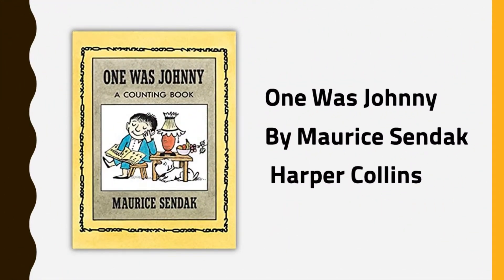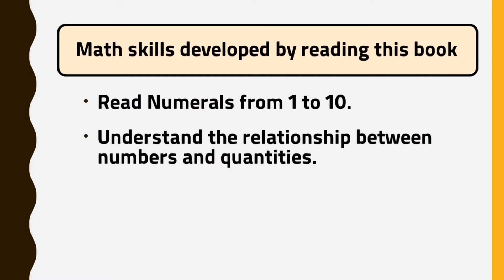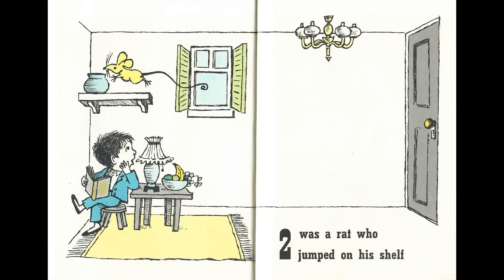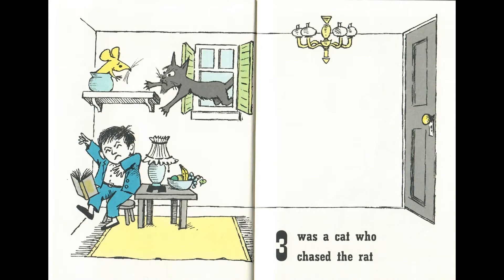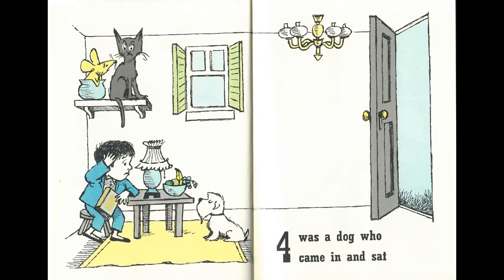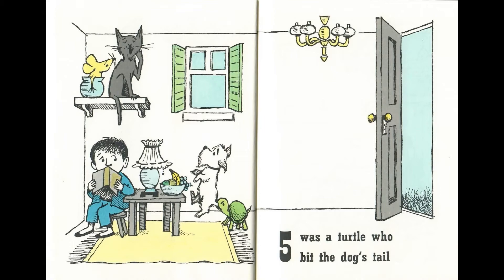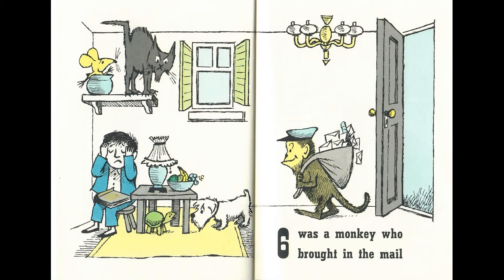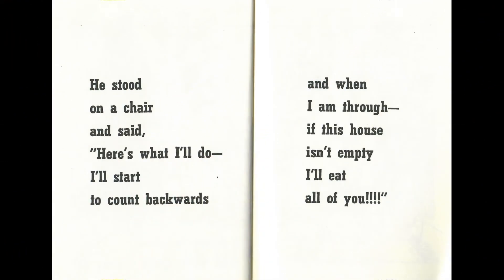Kids Book Read Aloud | One Was Johnny by Maurice Sendak [Counting and Cardinality]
One Was Johnny
Written and illustrated by Maurice Sendak

1) Read Numerals from 1 to 10.
2) Understand the relationship between numbers and quantities.
3) Count backwards from 10 to 1.

You can find this book at Amazon